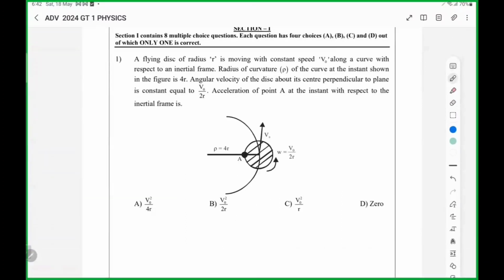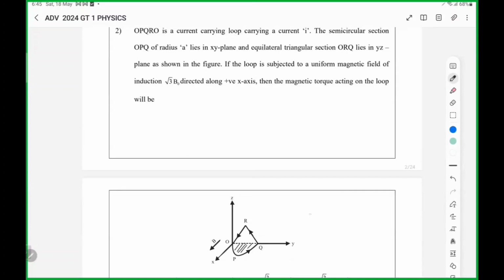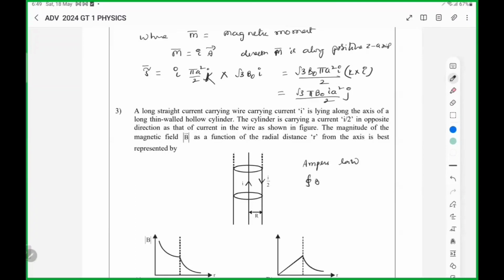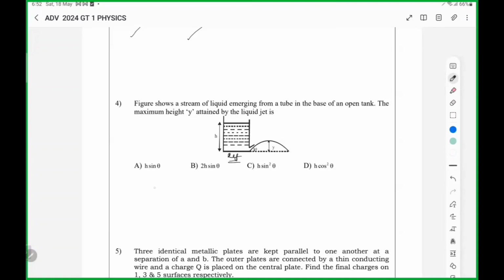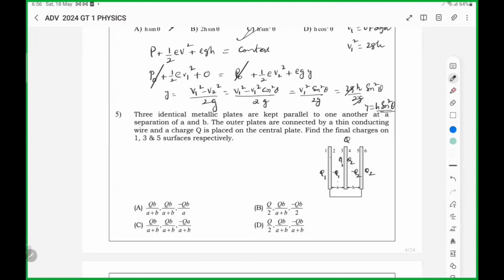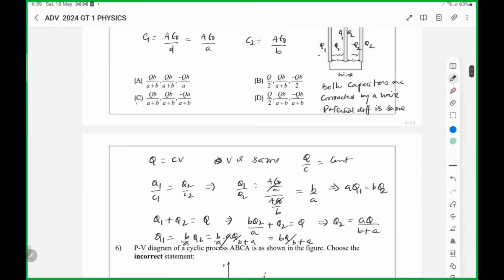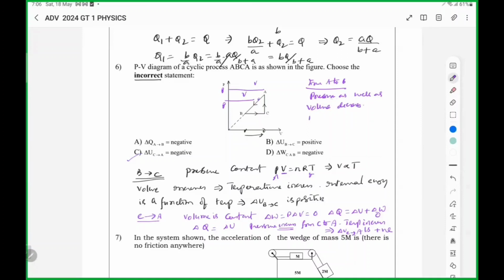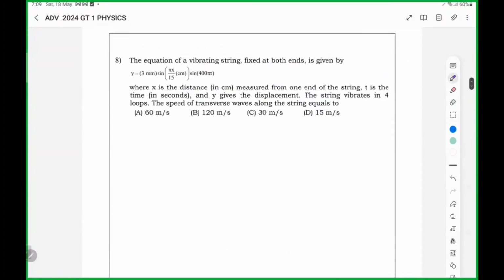2024 IIT ADVANCE PHYSICS PART 1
2024 IIT ADVANCE PHYSICS PART 1 SOLUTIONS
PHYSICS
SECTION – I
Section I contains 8 multiple choice questions. Each question has four choices (A), (B), (C) and (D) out of which ONLY ONE is correct.
1) A flying disc of radius ‘r’ is moving with constant speed  along a curve with respect to an inertial frame. Radius of curvature   of the curve at the instant shown in the figure is 4r. Angular velocity of the disc about its center perpendicular to plane is constant equal to  . Acceleration of point A at the instant with respect to the inertial frame is.
 A)     B)     C)     D) Zero
2) OPQRO is a current carrying loop carrying a current ‘i’. The semicircular section OPQ of radius ‘a’ lies in xy-plane and equilateral triangular section ORQ lies in yz – plane as shown in the figure. If the loop is subjected to a uniform magnetic field of induction  directed along +ve x-axis, then the magnetic torque acting on the loop will be

3) A long straight current carrying wire carrying current ‘i’ is lying along the axis of a long thin-walled hollow cylinder. The cylinder is carrying a current ‘i/2’ in opposite direction as that of current in the wire as shown in figure. The magnitude of the magnetic field   as a function of the radial distance ‘r’ from the axis is best represented by
4) Figure shows a stream of liquid emerging from a tube in the base of an open tank. The maximum height ‘y’ attained by the liquid jet is

5) Three identical metallic plates are kept parallel to one another at a separation of a and b. The outer plates are connected by a thin conducting wire and a charge Q is placed on the central plate. Find the final charges on 1, 3 & 5 surfaces respectively.
6) P-V diagram of a cyclic process ABCA is as shown in the figure. Choose the incorrect statement:

7) In the system shown, the acceleration of   the wedge of mass 5M is (there is no friction anywhere)

8) The equation of a vibrating string, fixed at both ends, is given by

    where x is the distance (in cm) measured from one end of the string, t is the time (in seconds), and y gives the displacement. The string vibrates in 4 loops. The speed of transverse waves along the string equals to
 (A) 60 m/s    (B) 120 m/s (C) 30 m/s  (D) 15 m/s
SECTION –II
Section II contains 3 paragraphs each describing theory, experiment, data etc. There are 6 multiple choice questions relating to three paragraphs with 2 questions on each paragraph. Each question of a particular paragraph has four choices (A), (B), (C) and (D) out of which ONLY ONE is correct.

Passage: - 1

One end of a light string ‘L’ is tied to a ball and the other end is connected to a fixed point O. The ball is released from rest with string horizontal and just taut. The ball then moves in a vertical circular path as shown in figure; let the velocity of ball at B and C be   and  respectively

9) If   then the value of   as shown is

key
1)D 2)D 3)C 4)C 5)C 6)C 7)A 8)A 9)B 10)B 11)B 12)A 13)C 14)C
15)A,B,C,D 16)A,B,CD 17)B,C 18)A,D 19)A,C 20)A,D

A radioactive substance disintegrates according to disintegration law given by expression   where  is decay  constant & N is number of active (undecayed) nuclei at any time initial number of active nuclei are

11. The half-life of the radioactive sample is (assuming  = 0.414)
12. Curve representing the number of active nuclei (N) at any time and time t is

1) A flying disc of radius ‘r’ is moving with constant speed  along a curve with respect to an inertial frame. Radius of curvature   of the curve at the instant shown in the figure is 4r. Angular velocity of the disc about its centre perpendicular to plane is constant equal to  . Acceleration of point A at the instant with respect to the inertial frame is.

4) Figure shows a stream of liquid emerging from a tube in the base of an open tank. The maximum height ‘y’ attained by the liquid jet is

6) P-V diagram of a cyclic process ABCA is as shown in the figure. Choose the incorrect statement:

A)      B)
C)      D)

7) In the system shown, the acceleration of   the wedge of mass 5M is (there is no friction anywhere)

IIT ADVANCE PHYSICS PAPER #2024 IIT ADVANCE IIT ADVACNE PHYSICS